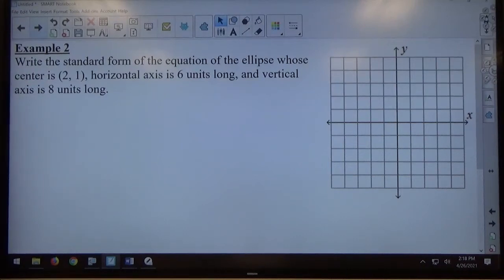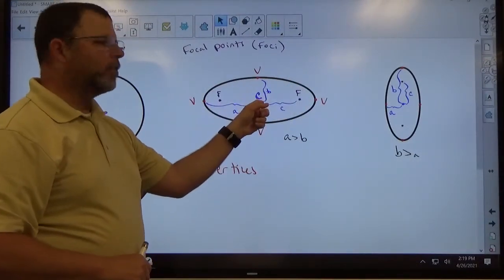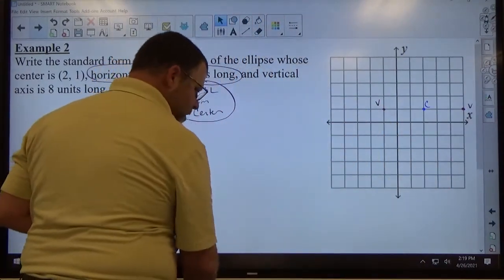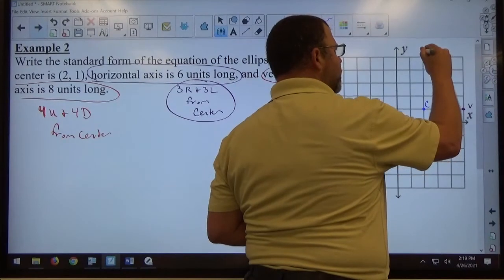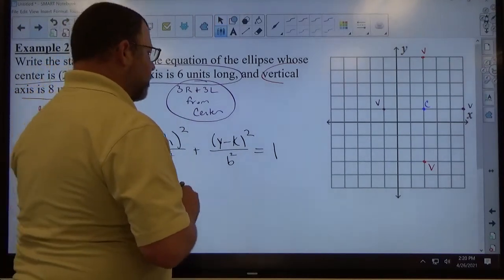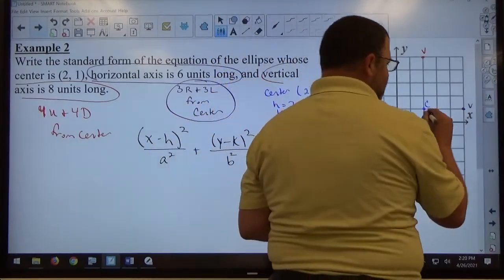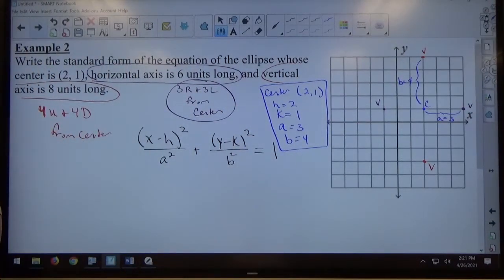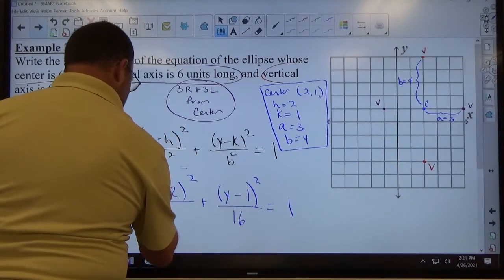Chapter 9-3 Example 2